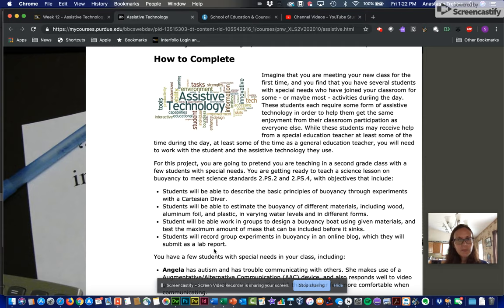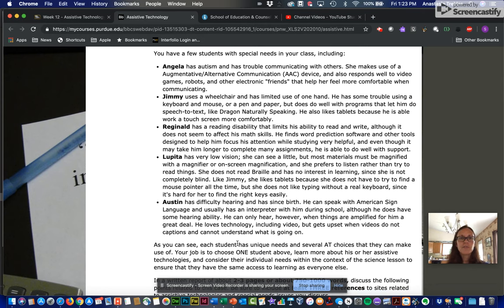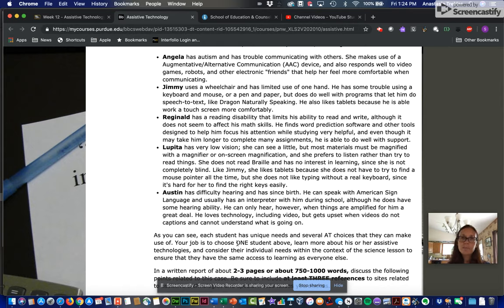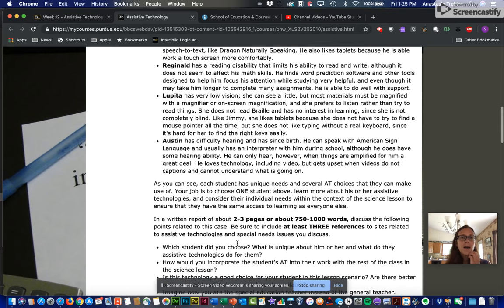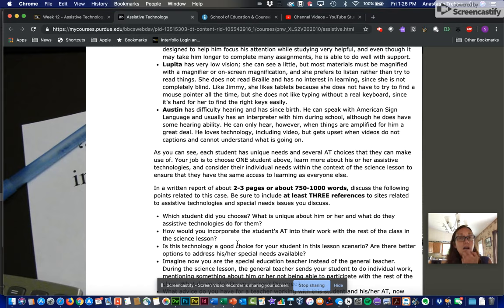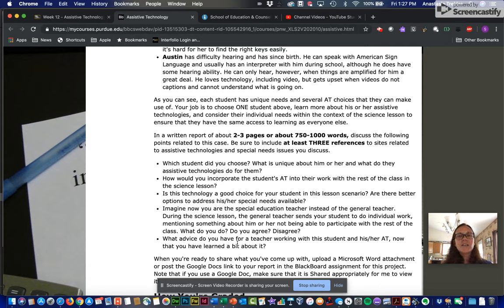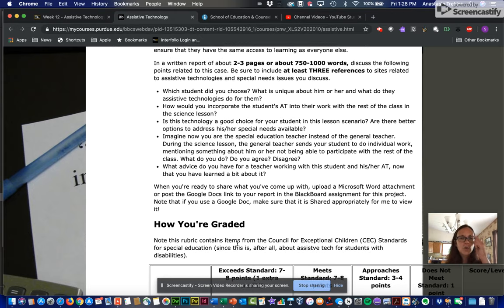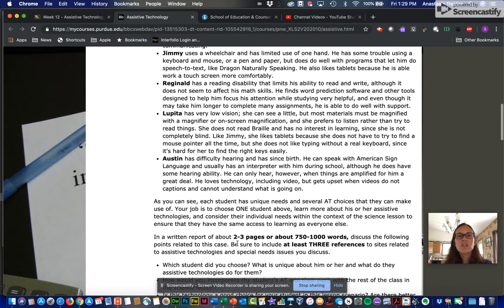EDCI 32300 Week 12 Video Lecture